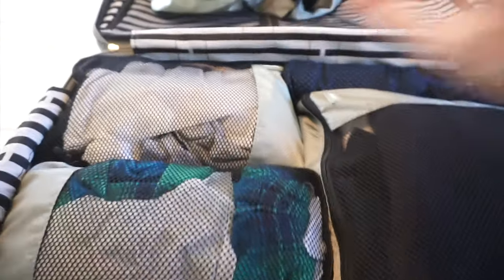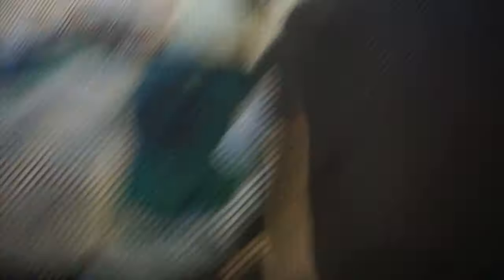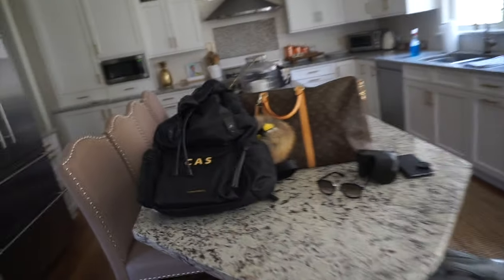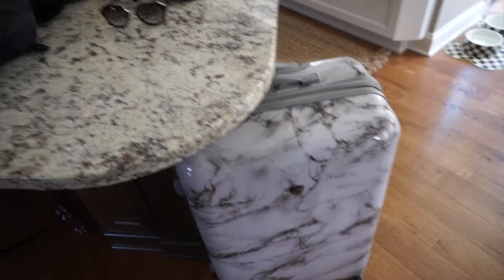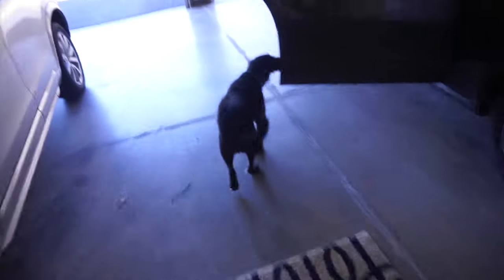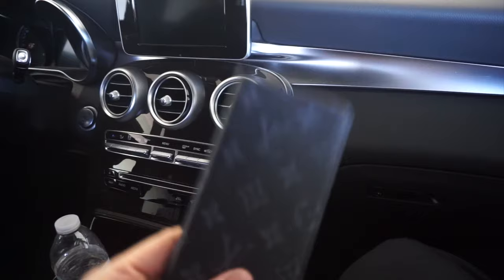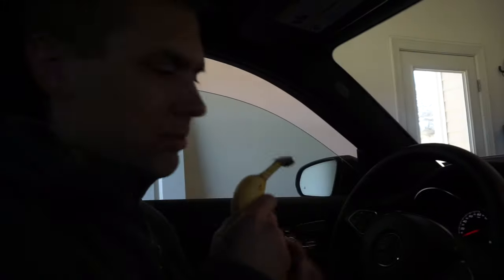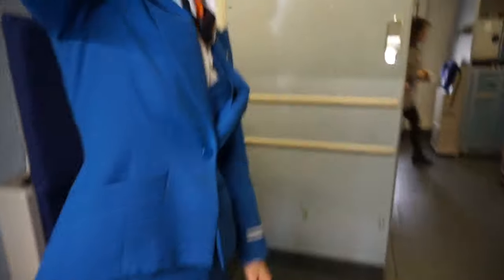Travlog: Amsterdam Day 1: Travel Tips, Packing Tricks, & Arrival!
Hello all! Here is day 1 of the Travlog! I am so excited to share another trip is all of you. Remember, take care of yourself, take care of others, and be kind.

FOLLLOW ME!